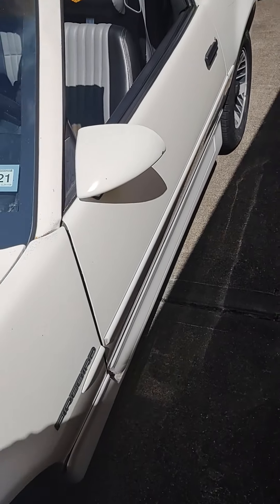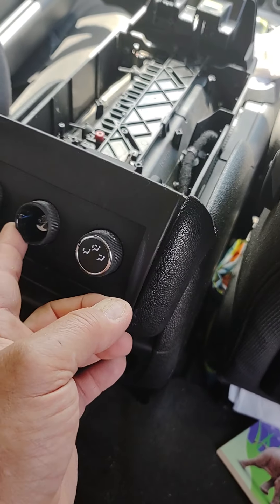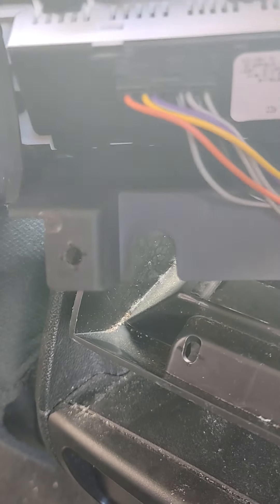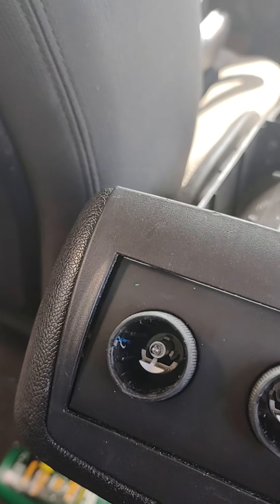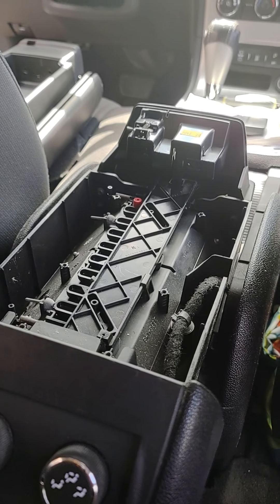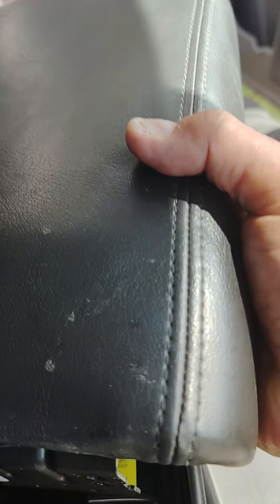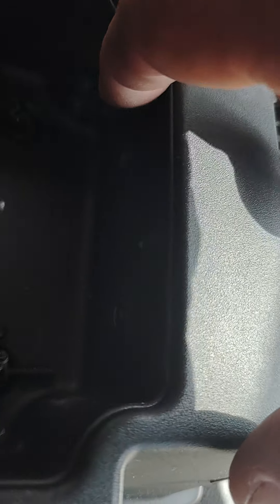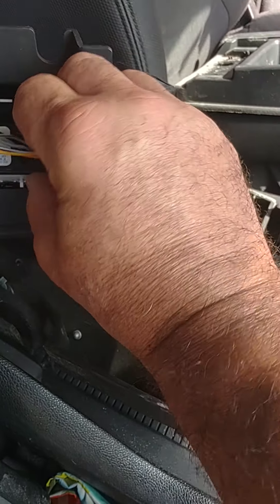2010 GMC Acadia Rear Climate Control Replacement Part 1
This video shows how to properly remove the arm rest console cover and rear climate control portion of the arm rest on a 2010 Acadia.  Followed by replacement of the control unit and arm rest cover.